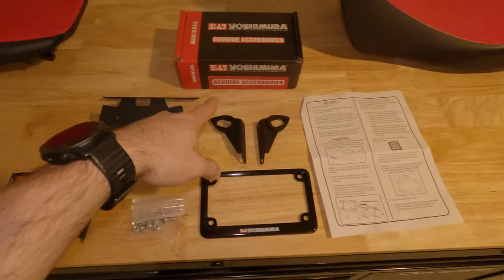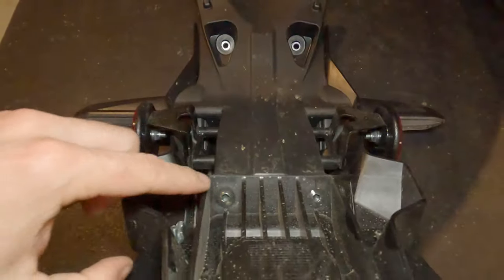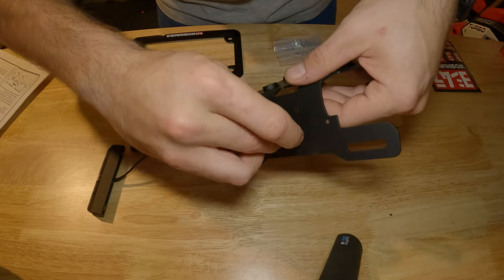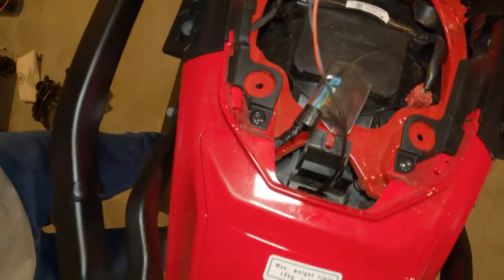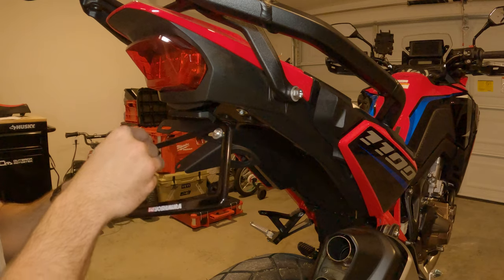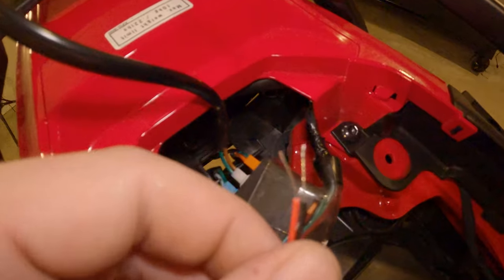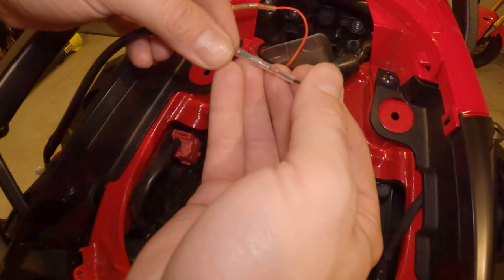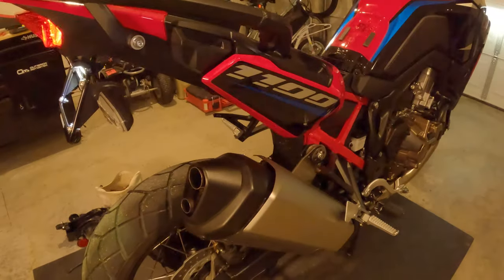Africa Twin Yoshimura Tail Tidy Install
Installing Yoshimura Tail Tidy on a 2022 Africa Twin